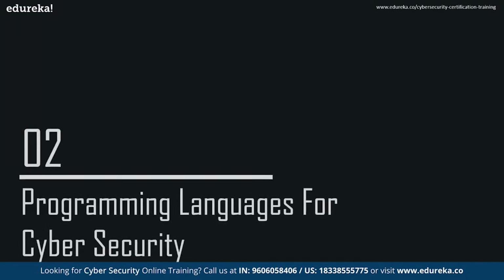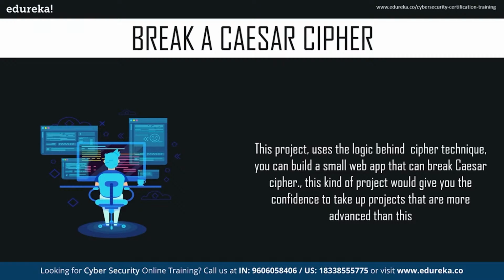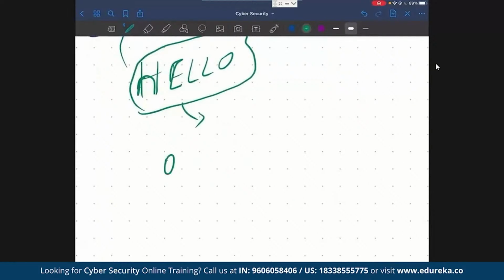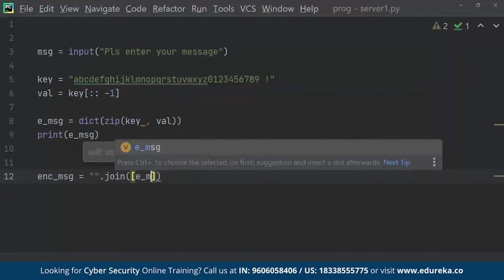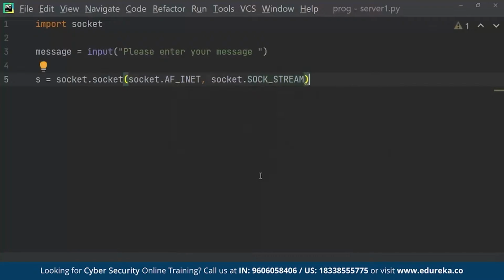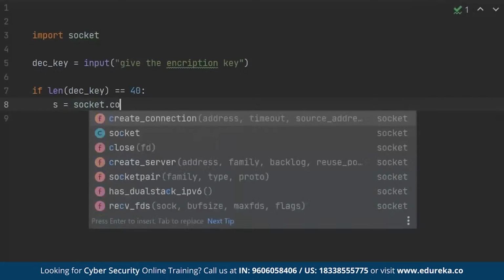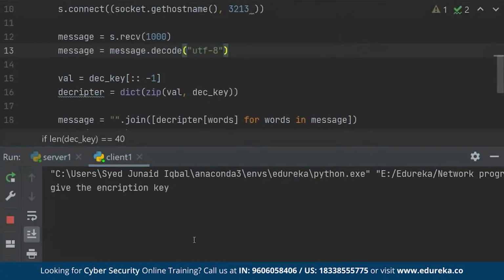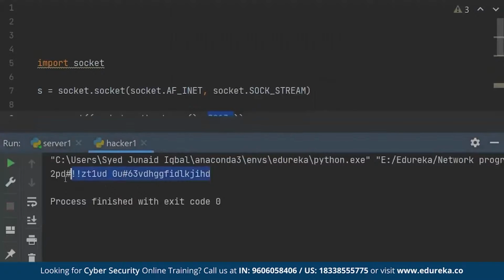Coding For Cybersecurity | Programming In Cybersecurity | Edureka Rewind - 7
This Edureka video on "Coding for Cybersecurity"  will help you understand and learn the fundamentals of Cyber Security. This Cyber Security Tutorial is ideal for beginners who want to get insights into how programing and coding can help you in your quest for a career in Cybersecurity. We will also see how to build a Cryptographic System using Python. Following pointers are covered in Coding For Cybersecurity Video:
00:00:00 Introduction
00:00:48 What is Cybersecurity?
00:02:00 Programming Languages for Cybersecurity
00:07:51 Cybersecurity projects for beginners
00:10:38 A Cryptographic system using Python

Why learn a Cyber security course?
As breach after breach hits the headlines, it is clear that organizations need more professionals focused on cybersecurity
Some studies suggest that there has been a whopping 94% growth in the number of cybersecurity job postings in the last six years
Therefore, cyber security learning is very important as it protects the data from being hacked and misused, it also protects our system from external attacks and so on